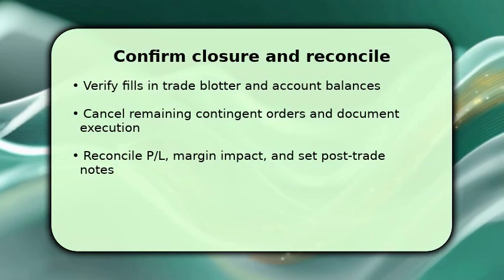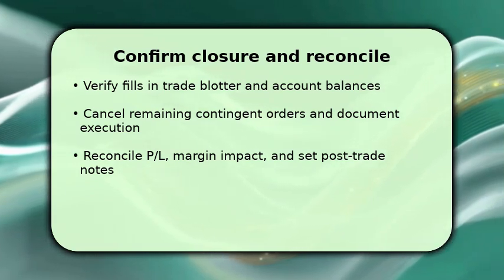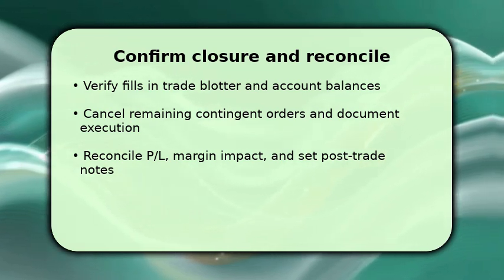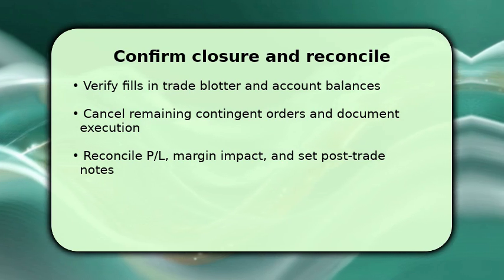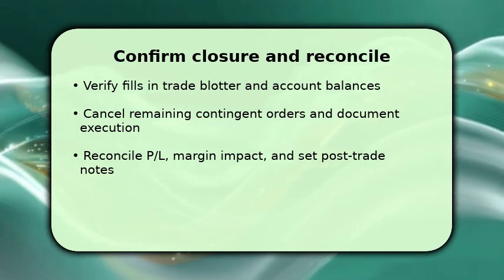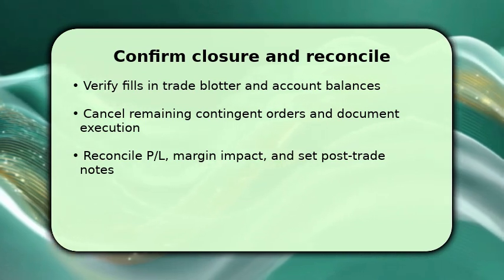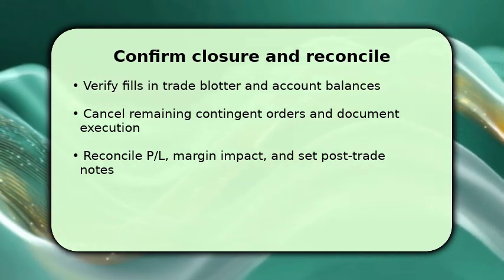How to Stop the Trade - Step by Step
Discover effective strategies to cease involvement in trade, featuring a comprehensive guide with actionable steps. This video will walk you through the process of stopping trades and provide tips for maintaining your newfound discipline.

stop trading, trading cessation, trade stoppage procedure, financial restraint techniques, investment self-control guide